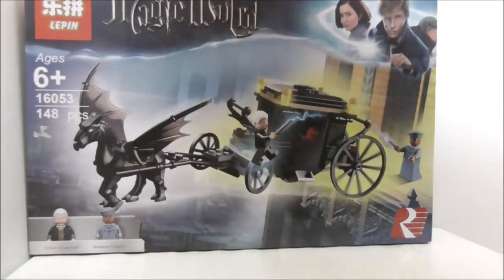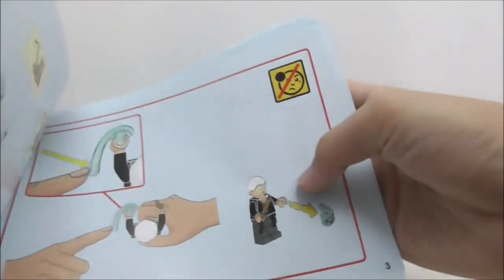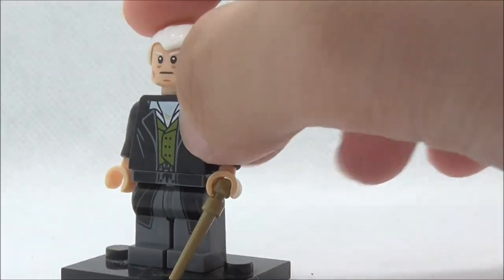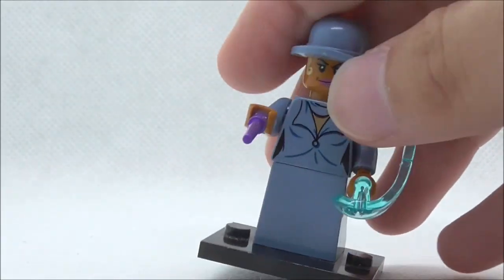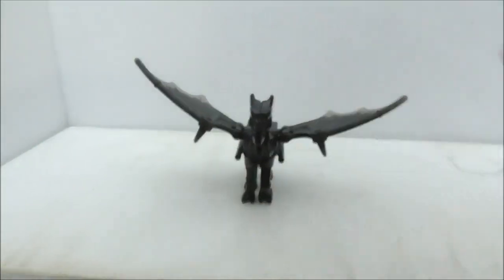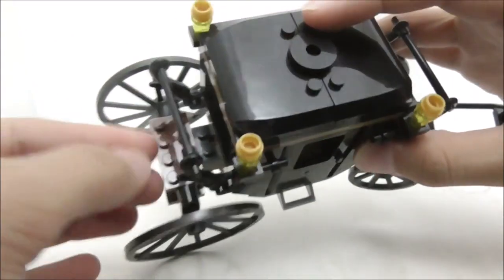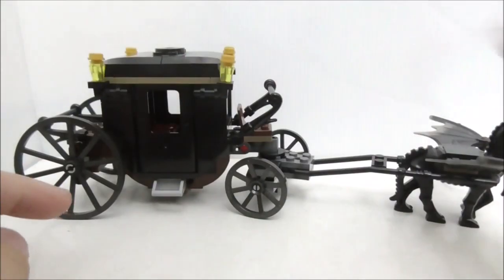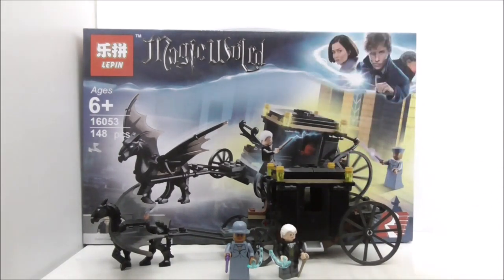Lepin Lego Bootleg Fantastic Beasts Grindelwald's Escape set 16053 review